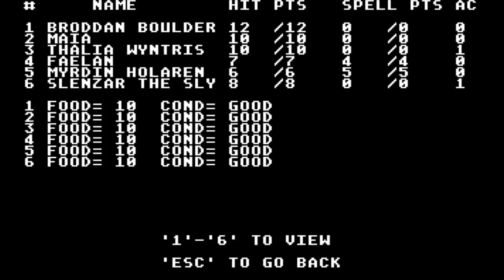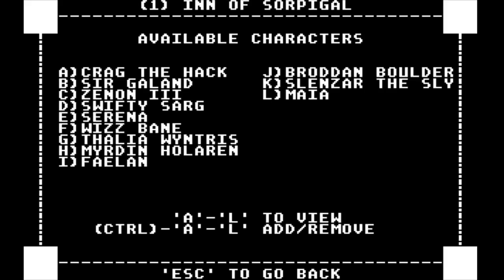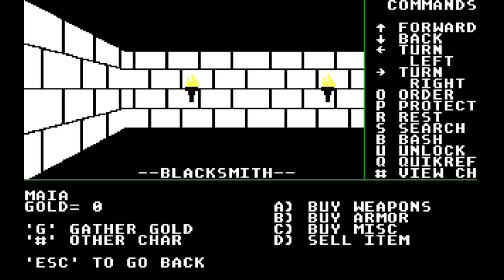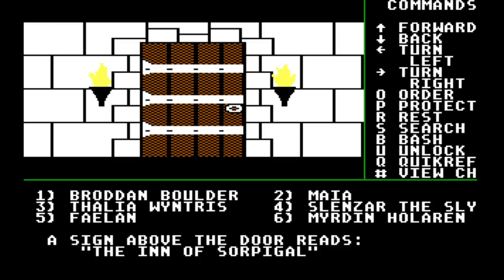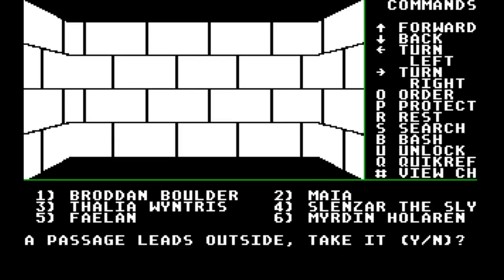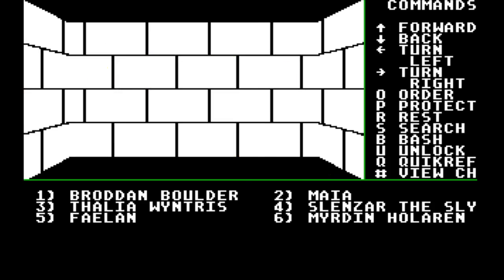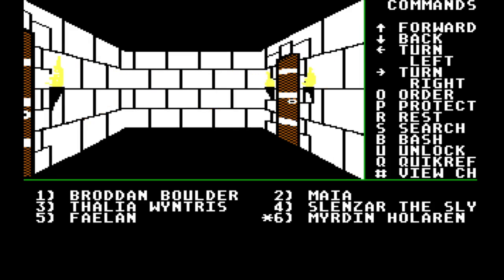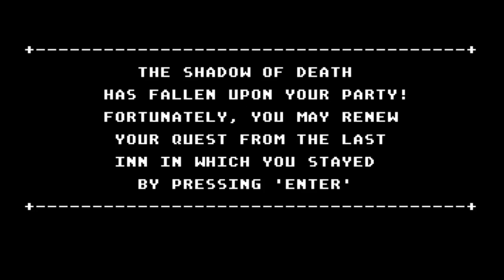Let's Play Might and Magic I - Episode 2: Stone Floors and Deadly Doors and Also Orcs